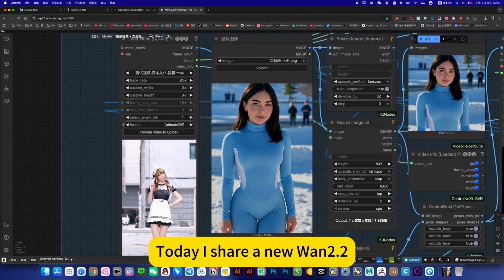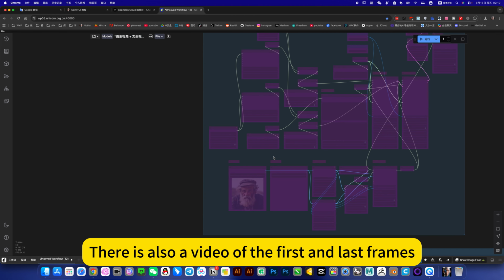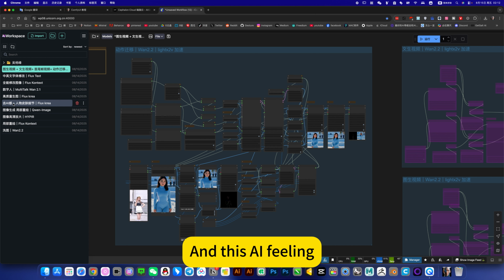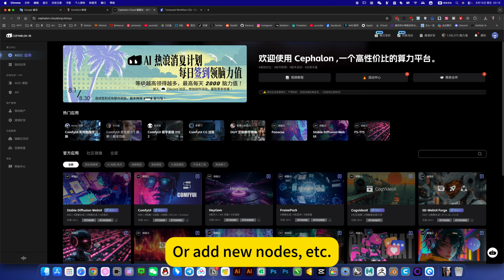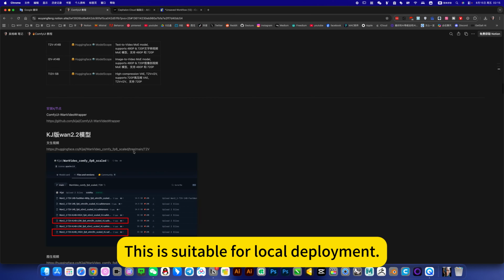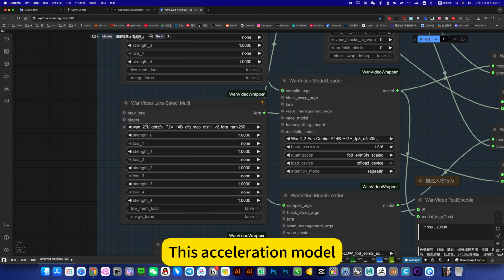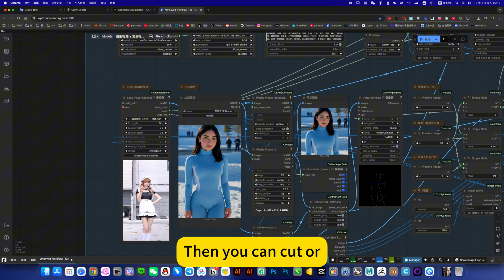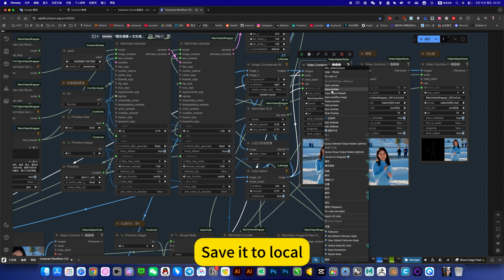Motion Transfer Video｜Wan2.2 + Lightx2v｜ComfyUI｜Workflow Download Installation Setup Tutorial